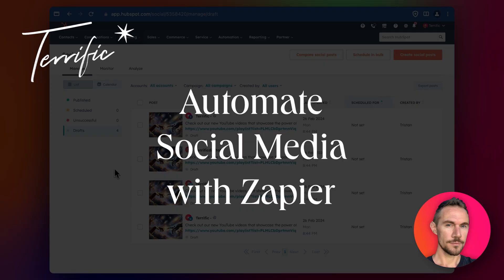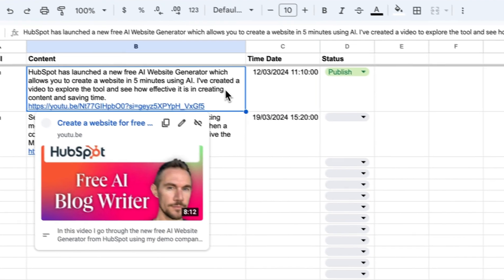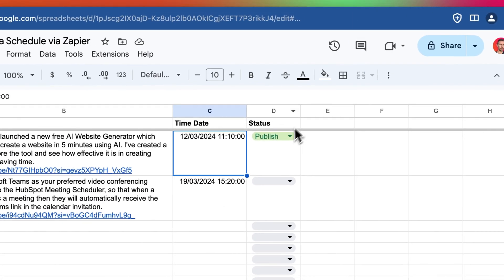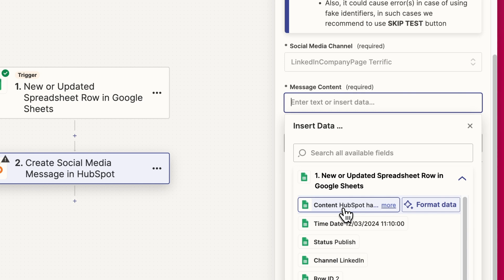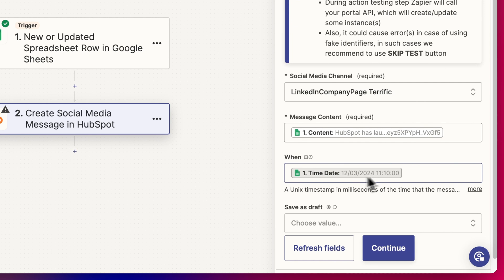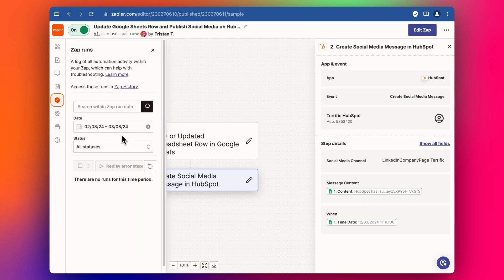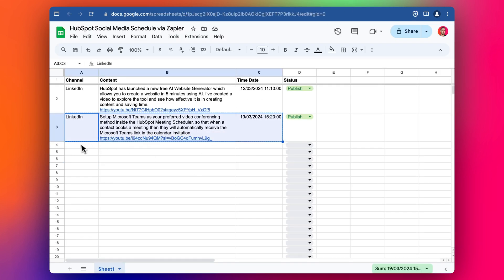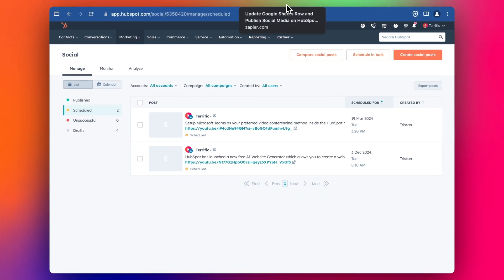Automatically schedule all your social posts with a spreadsheet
Using Google Sheets, Zapier and HubSpot in this video I show you how to save time and headache and automatically schedule all your social media posts. ➝ Start by exploring HubSpot for free

-- Chapters --

00:00 Introduction
00:24 Explaining the Google sheet setup
00:45 Starting the Zapier automation process
01:05 Setting the trigger in Google Sheets
01:38 Connecting HubSpot for social posting
02:14 Scheduling the post, date, and time
02:56 Testing the Zapier setup
03:41 Publishing the first post, checking results
04:27 Troubleshooting timezone issues
05:16 Testing timezone fix, scheduling more posts
05:43 Conclusion

-- Video Summary --

The video tutorial demonstrates how to set up Zapier and HubSpot to schedule and publish social media posts from a Google sheet in HubSpot automatically. The process involves creating a Google sheet with columns for organizing posts, connecting Zapier and selecting Google Sheets and HubSpot accounts, setting a trigger in Zapier to update a row in the Google sheet, and configuring HubSpot to create social media messages.

The tutorial emphasizes carefully setting up the Zapier app to avoid publishing all posts at once and ensuring the time zone settings are accurate. With this setup, any new posts added to the Google sheet will be scheduled and published in HubSpot automatically, saving time and manual effort.

-- Stuff --

-- Terrific --